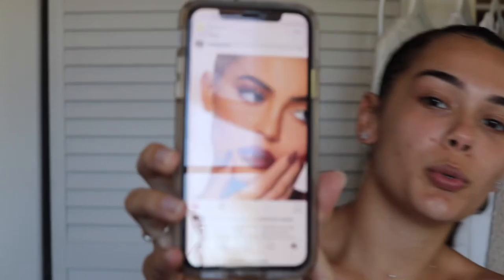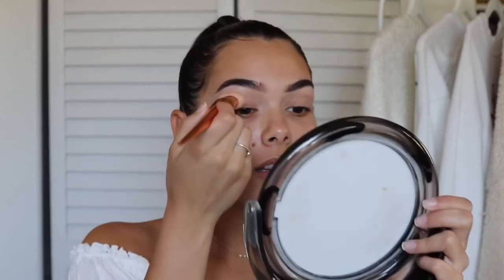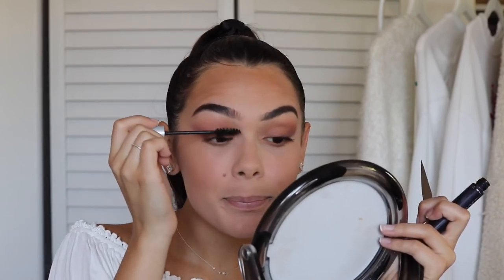Get ready with me❤️ Kylie Jenner Inspired Makeup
I thought I would make today’s video a little bit more casual and just sit down and get ready for the night with you guys!